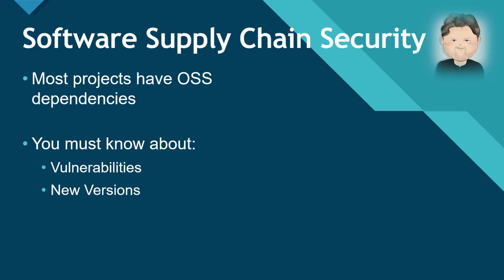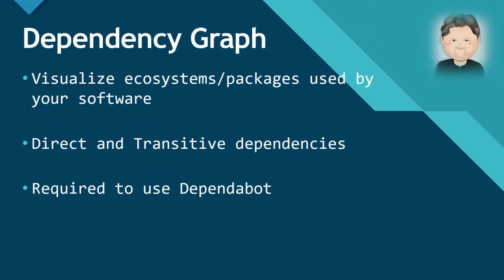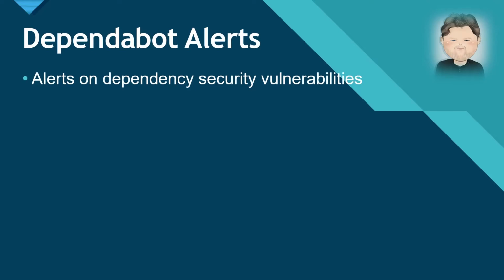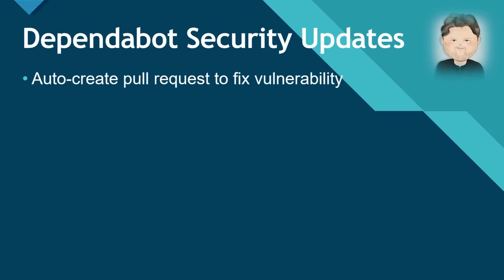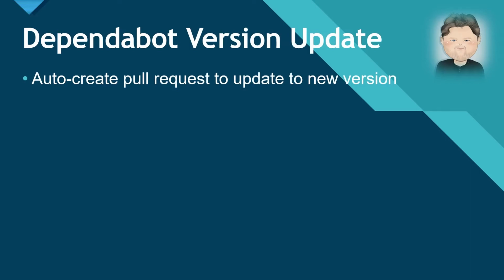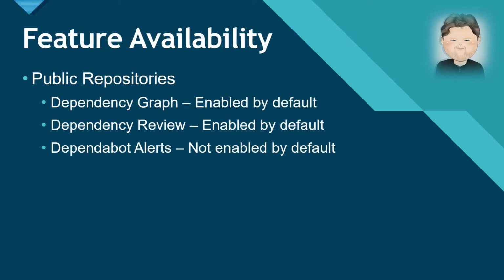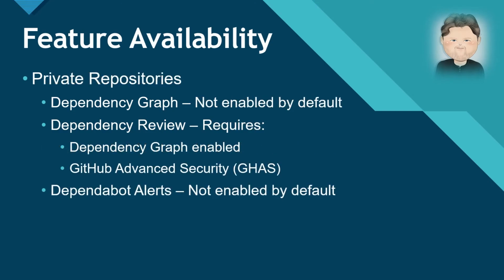Secure Your Software Supply Chain - An Introduction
Securing your software supply chain is critical, from just understanding the dependencies in your software, to knowing when a dependency has a vulnerability or a new version. GitHub has tools to help. Let's introduce you to some of those tools.